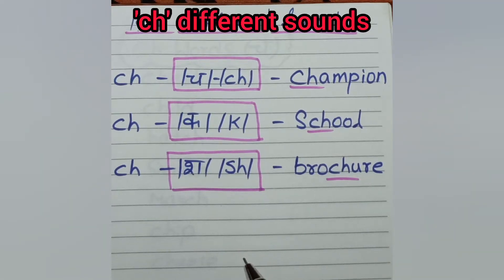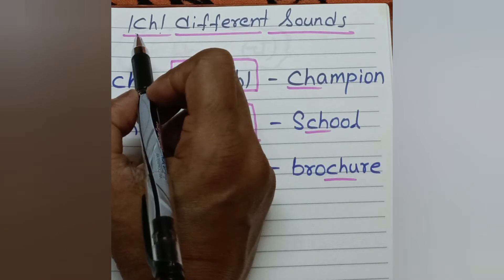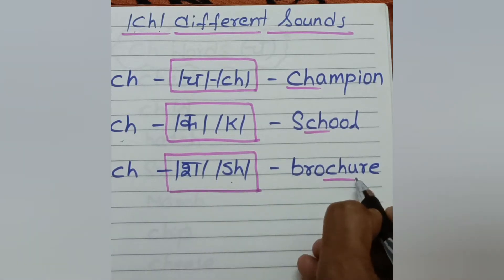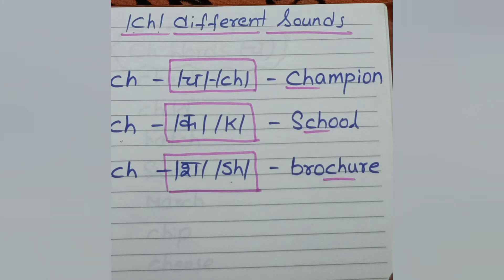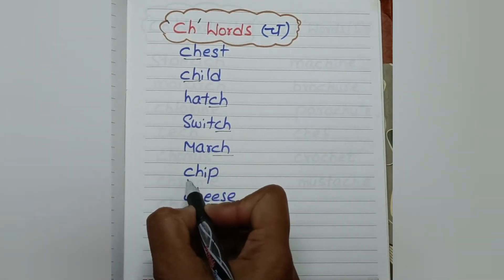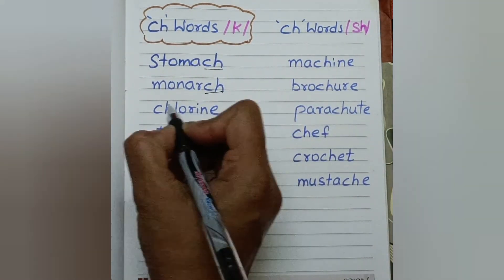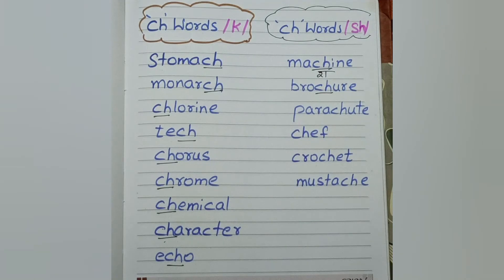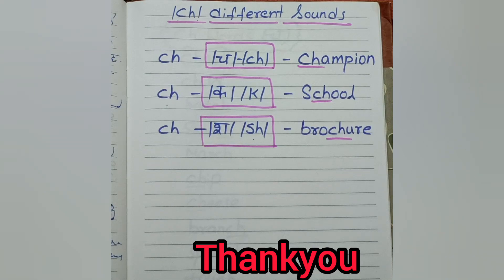what are different sounds of 'ch' makes ?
what is the rule for ch
what is difference between ch and ch
what are digraphs in phonics